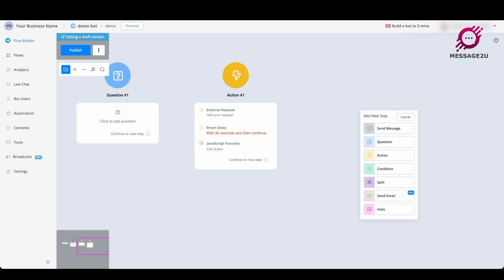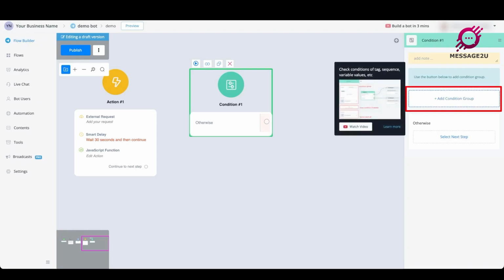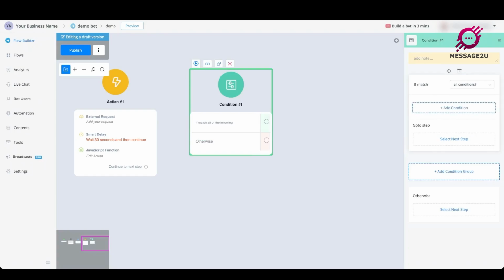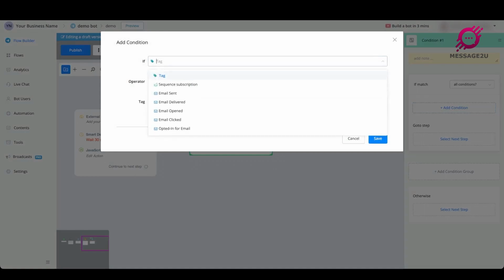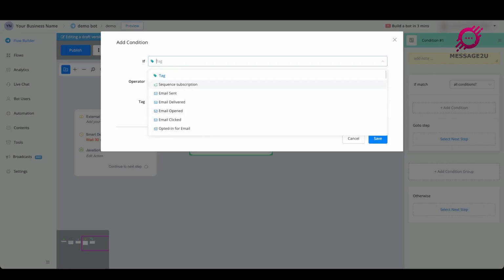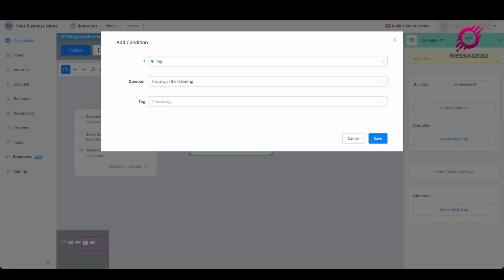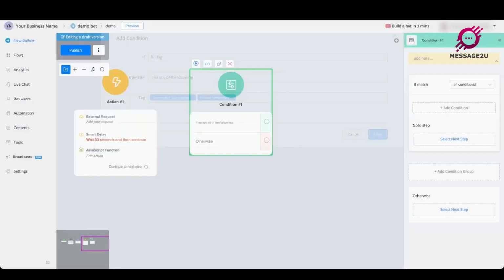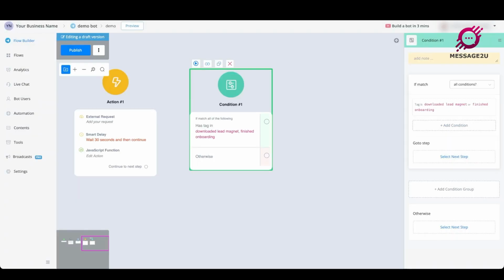video 47 How to use chatbot conditions function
How to use chatbot conditions function